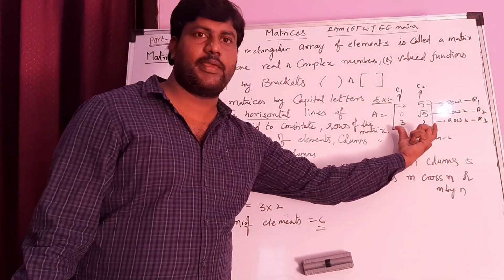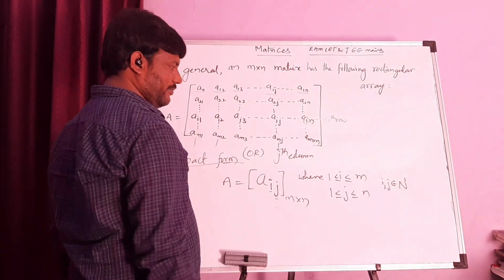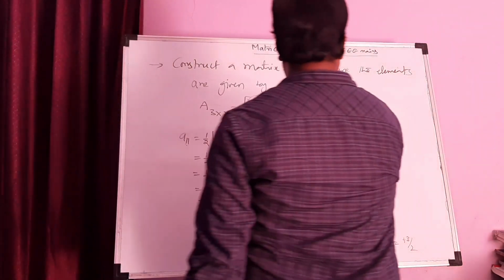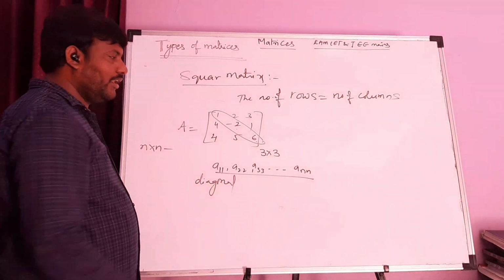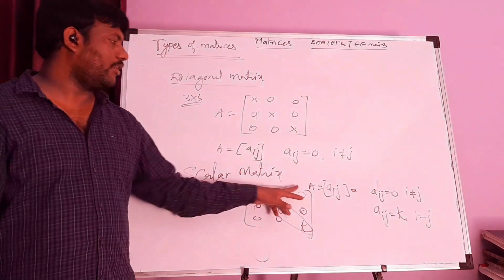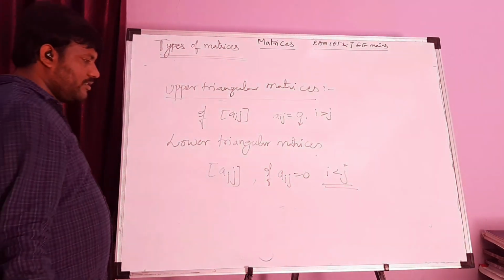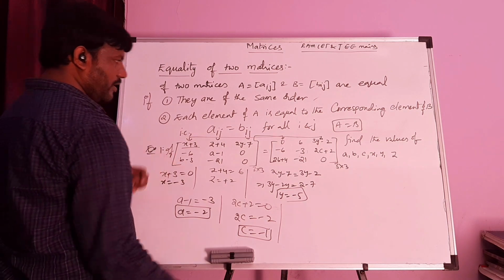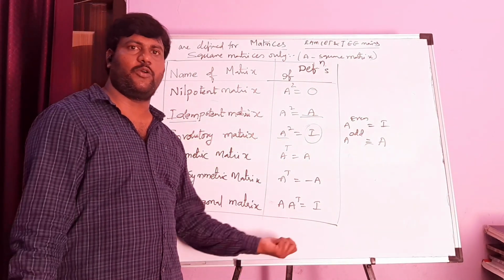Matrices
Introduction of matrices for solving eamcet and jee mains